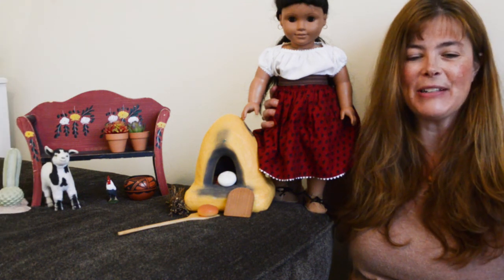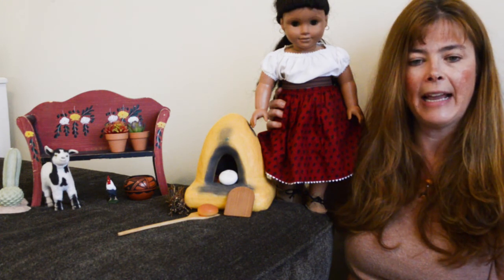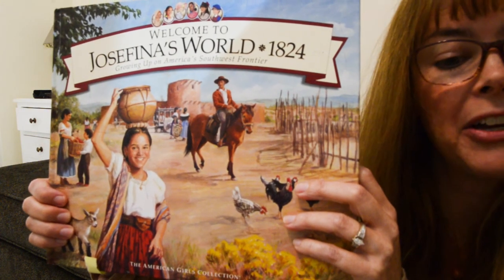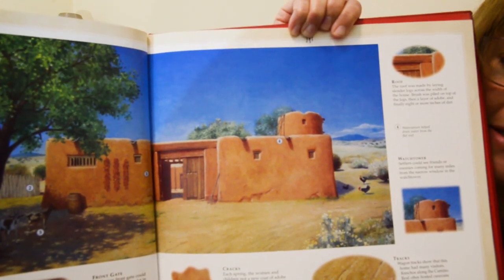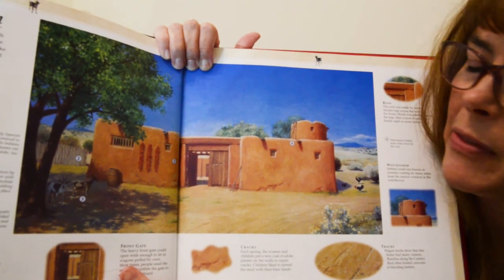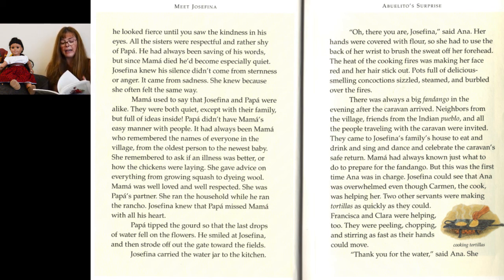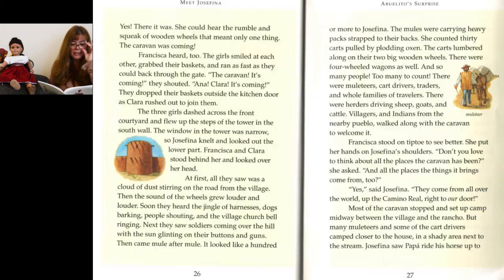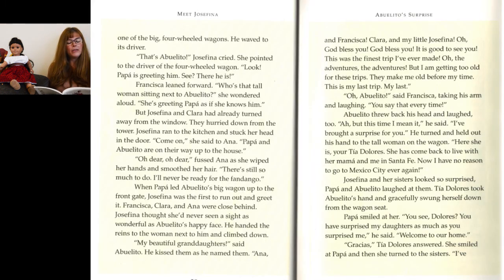Meet Josefina Ch 2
Josefina and her sisters have been awaiting the arrival of her Grandfather/Abuelito from his trip to Mexico City.  Watch this video to find out what his surprise is!